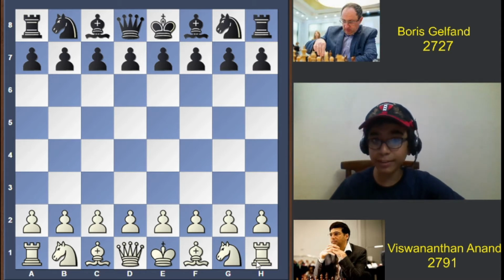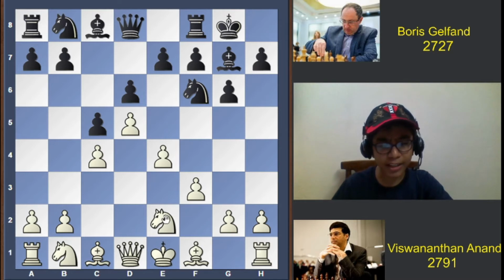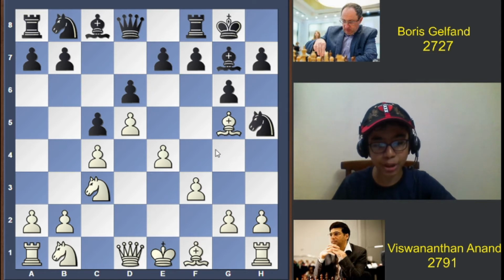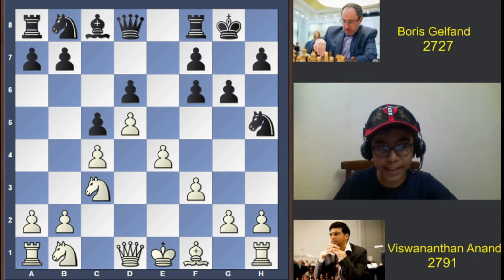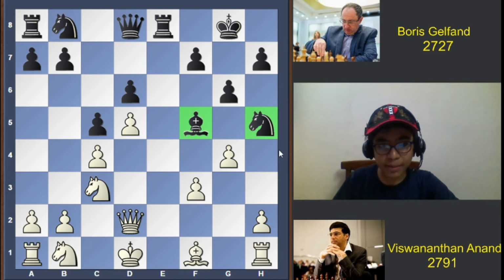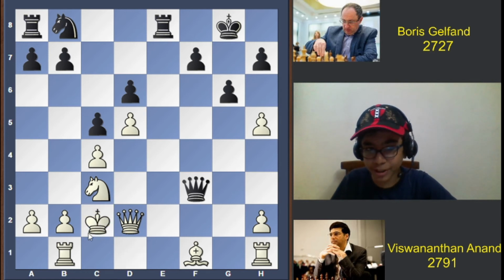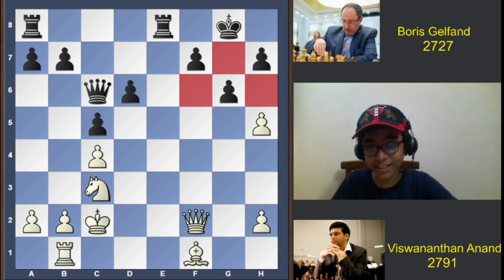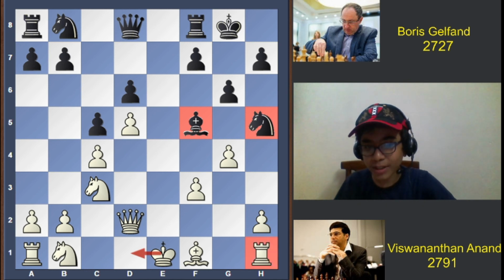Viswanathan Anand vs Boris Gelfand || Chess Game Analysis || Chesopedia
Today, I analyzed a beautiful chess game played between
Black: Boris Gelfand
World Chess Championship
Year: 2012
Place: Moscow